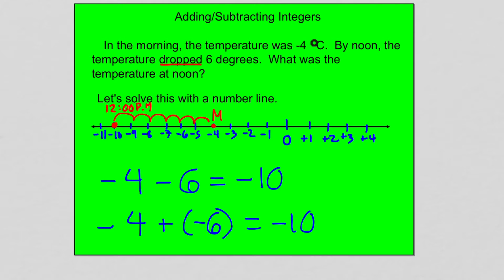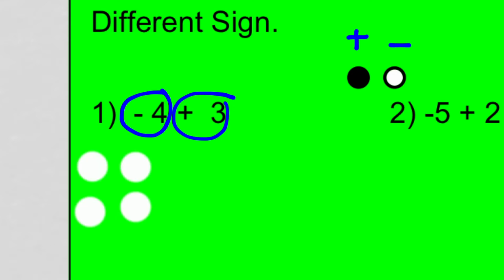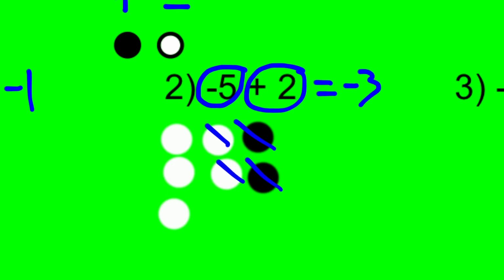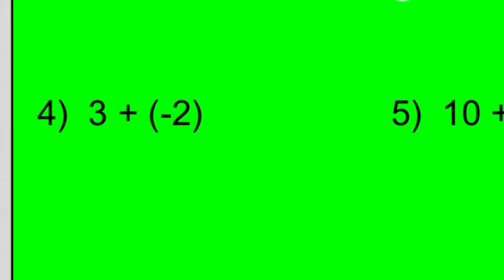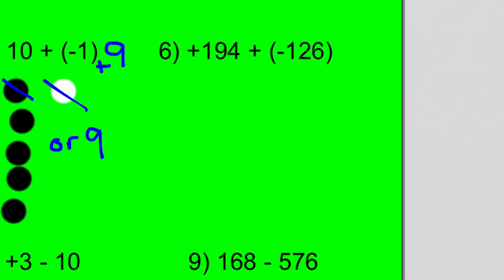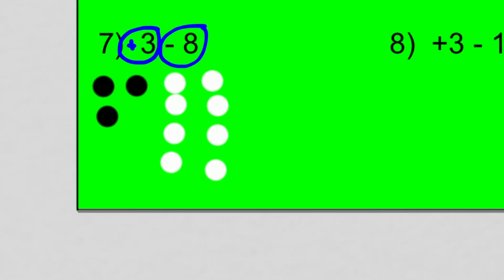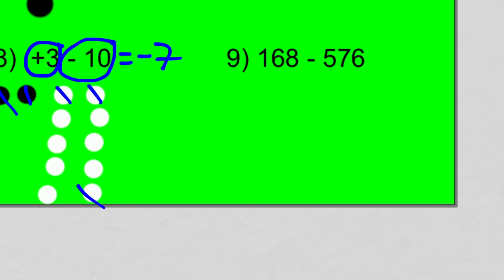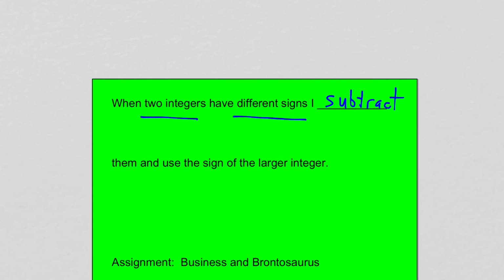Grade 8 Adding and Subtracting Integers 2